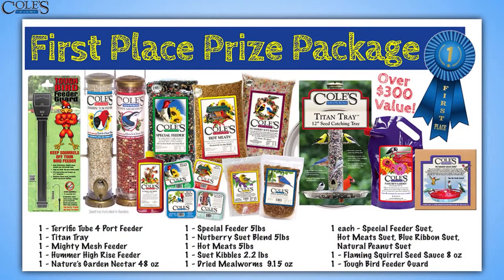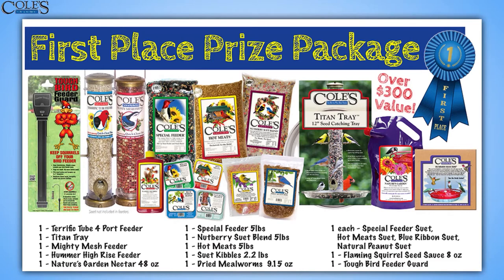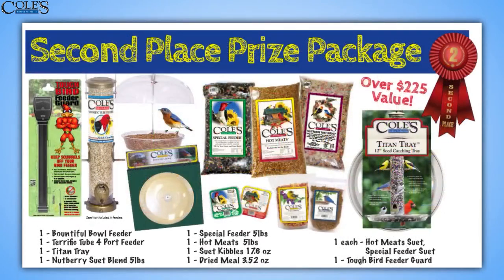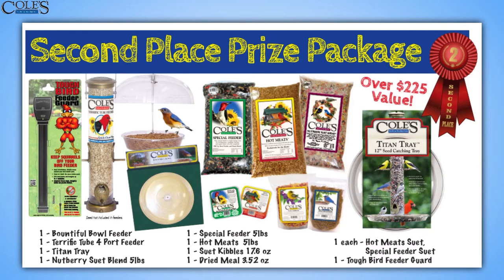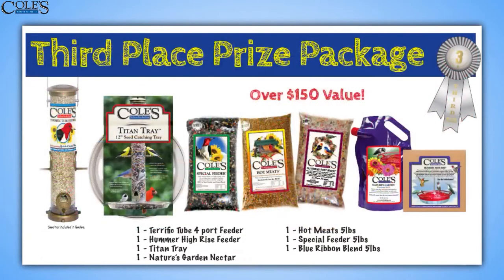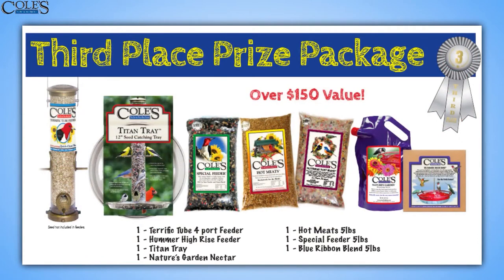Win Great Prizes For Beautiful Bird Photos.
Cole's Wild Bird Products often conducts photo contest and solicits pictures for its Cole's Seasonal Calendar. We'd love to see your pics! Check out some of our prizes in this video.

transcript below:

00:02
we're finished taking all the
00:05
submissions we got great photos we so
00:07
appreciate it we want to remind you to
00:09
keep track on our Cole's Facebook page
00:11
so that you can start voting for those
00:14
semi-finalists and all of the pictures
00:17
that will go into the Cole's calendar we
00:19
want to show you really quickly some of
00:21
the prizes that you can get so the
00:22
first-place prize Richard this is an
00:25
amazing prize package have you seen this
00:27
oh I'm afraid to see it are we giving
00:31
away too much you're giving away oh
00:33
you're gonna get our for portrait tube
00:37
feeder all kinds of food and several
00:41
there's there's two feeders they're
00:44
really nice beautiful feeders and then
00:46
you got the tough bird feeder guard you
00:49
know that one Wow right Richard I know
00:51
it really will and the titan tray which
00:55
is a great feeder for birds that's one
00:58
that you would really love and also the
01:00
Coles Hummer high-rise nice bright yeah
01:05
and then we got all kinds of foods to
01:07
give away and so you're gonna get some
01:10
hot meets along with some of the premium
01:12
kind of food and then also we got a
01:14
second-place prize valued over $225 of
01:18
course your main prize is getting in
01:20
that calendar but this is great too so
01:22
second prize is a really good value and
01:25
third place prize one hundred and fifty
01:27
dollar value you got some feeders and
01:30
some nice suit you've got some great
01:32
blends of food represented there so we
01:35
want to encourage everyone to go to the
01:37
Facebook page and vote on that
01:51
hello this is Richard Cole I want to
01:53
thank each of you for watching and I
01:55
01:57